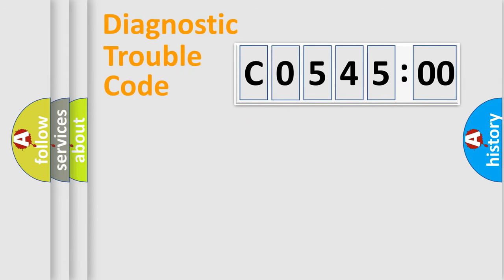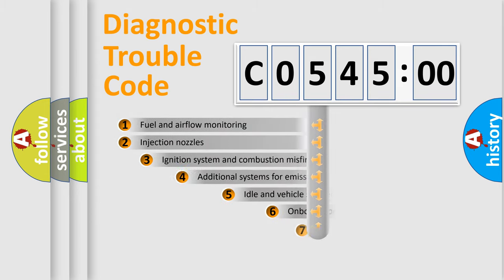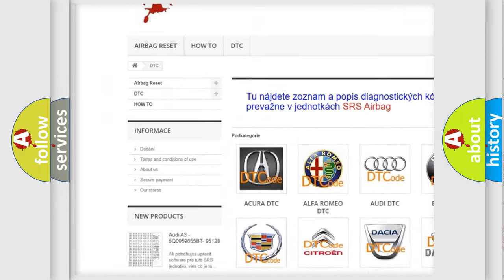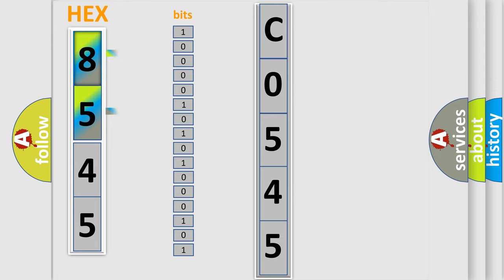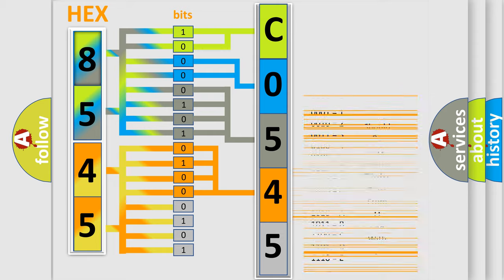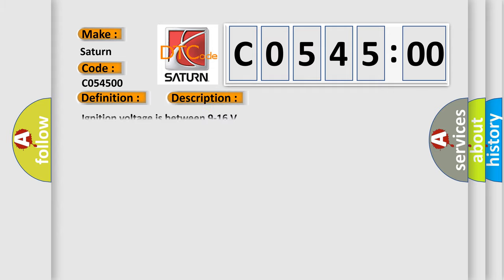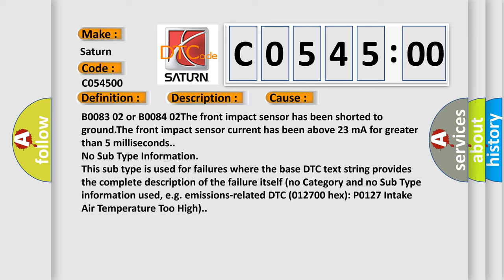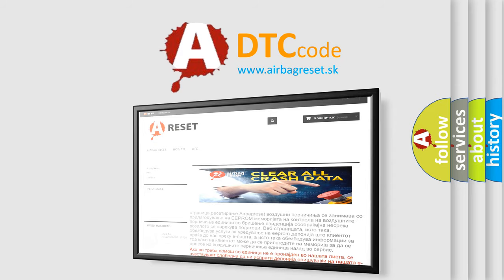DTC Saturn C0545-00 Short Explanation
Contents:
0:21 Basic DTC analysis according to OBD2 protocol standard.
1:48 Insight into programming
2:58 A diagnostically understandable description of the Diagnostic Trouble Code
3:05 Basic error definition

Make:
Saturn
Code:
C0545 00
Definition:
Right Front Impact Sensor Short to Ground
Description:
Ignition voltage is between 9-16 V.
Cause:
B0083 02 or B0084 02The front impact sensor has been shorted to ground.The front impact sensor current has been above 23 mA for greater than 5 milliseconds.